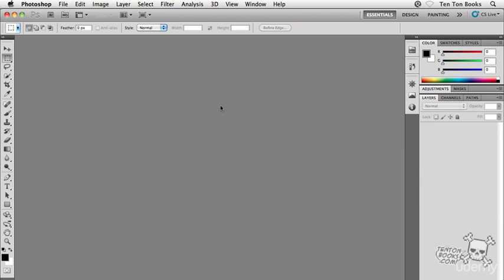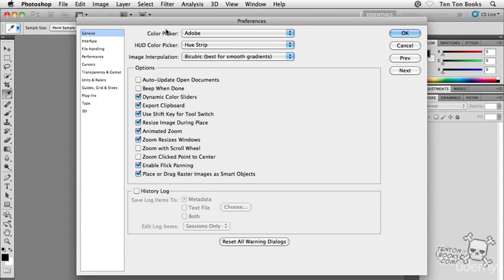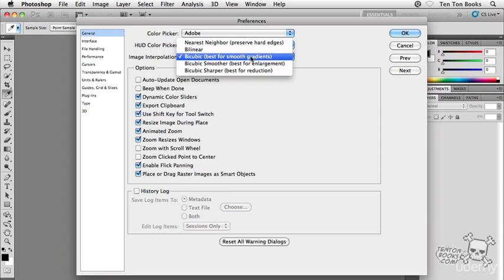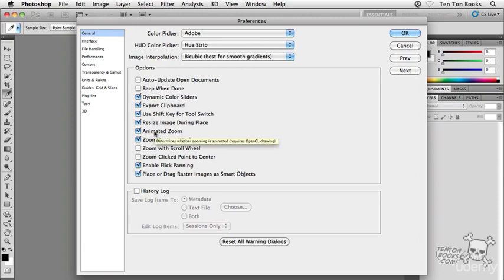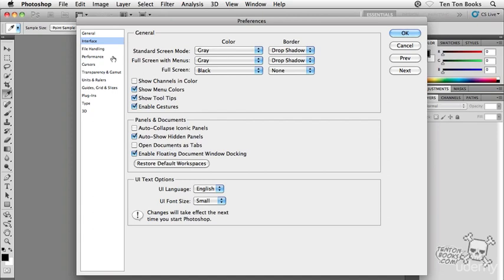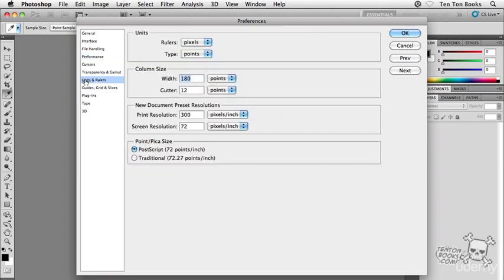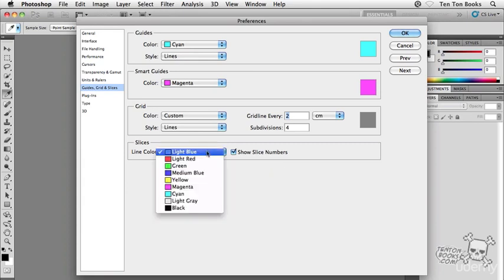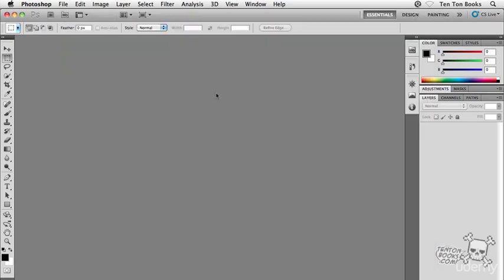001 Setting Photoshops Preferences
Building Wordpress Themes From Scratch with Photoshop
01 Introduction